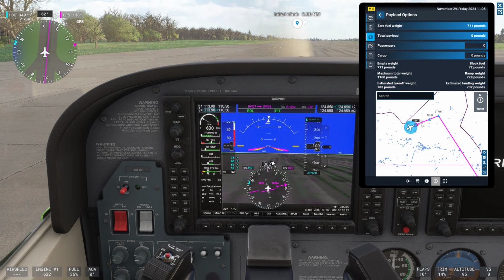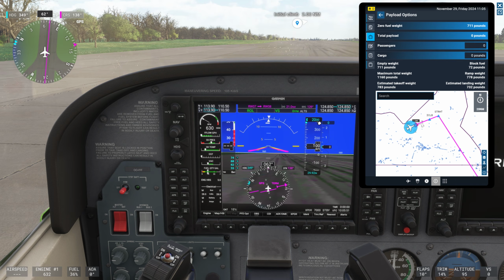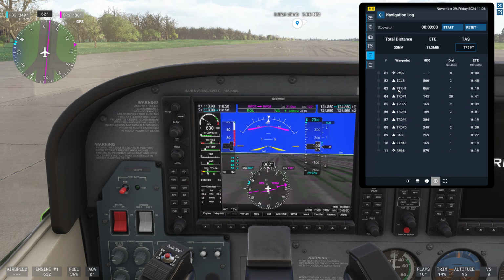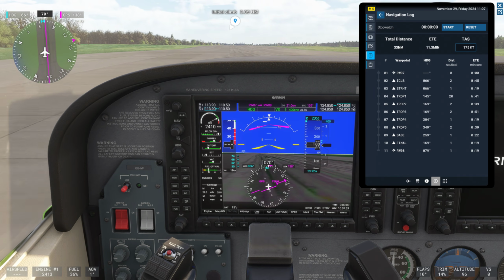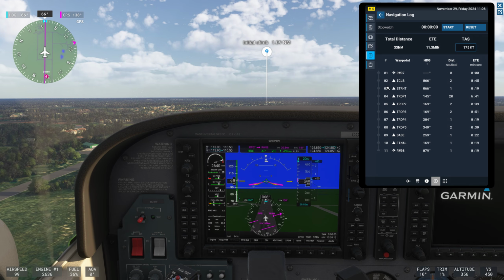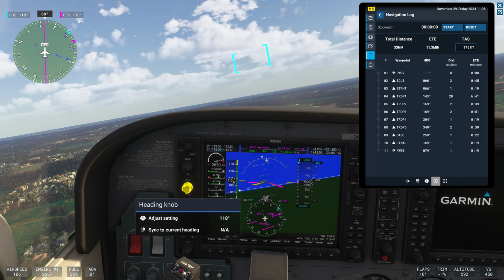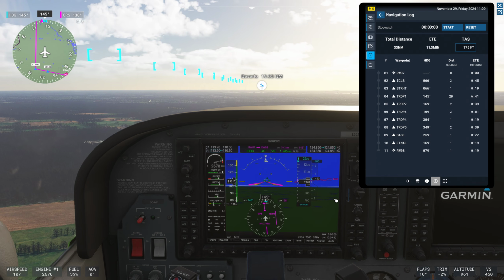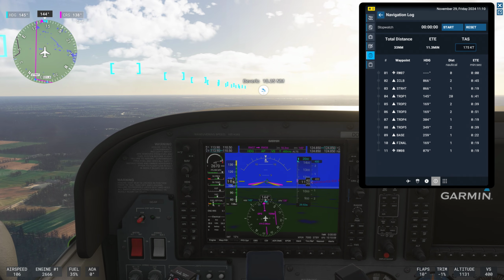MSFS 2024 Mission with Auto Pilot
Tired of having to adjust permanently your altitude and heading when flying missions with the Cessna 172 Skyhawk. Here is how to use Auto Pilot feautures for having a rock steady altitude and heading